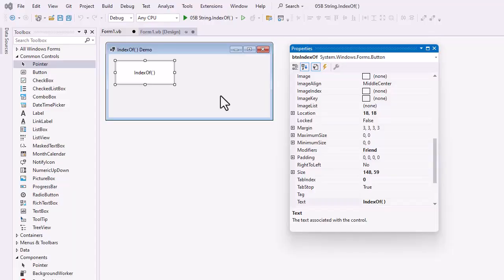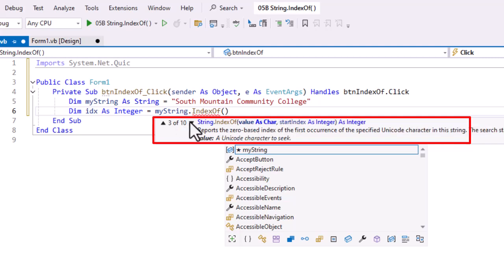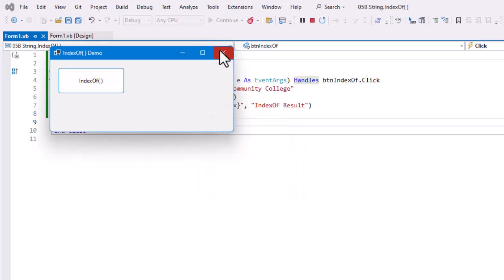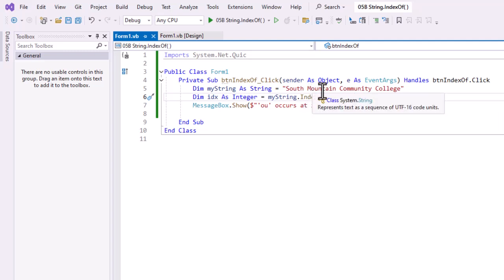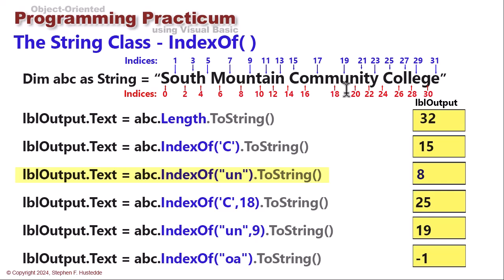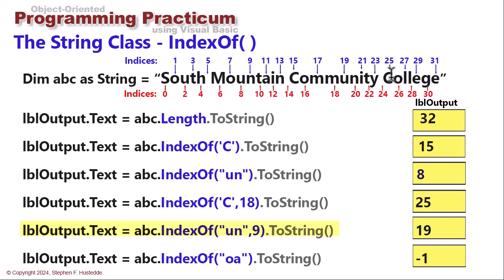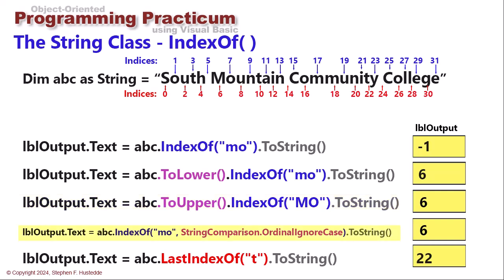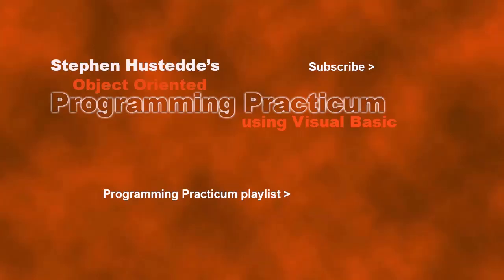OOP Programming (VB) - 05B String.IndexOf( )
Object-Oriented Programming (VB) - 05B String.IndexOf( )
The IndexOf( ) method of the String class offers several overloaded options for searching a string for a character or substring. It returns the integer of the index where the search string begins, or a -1 if not found.